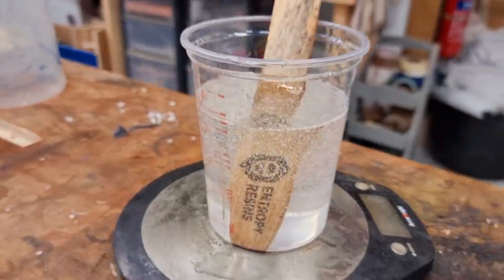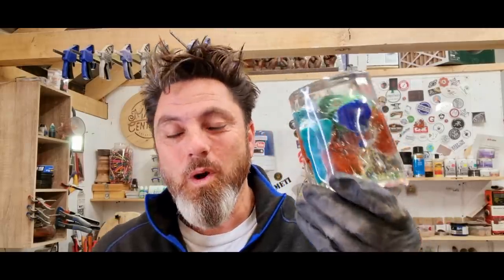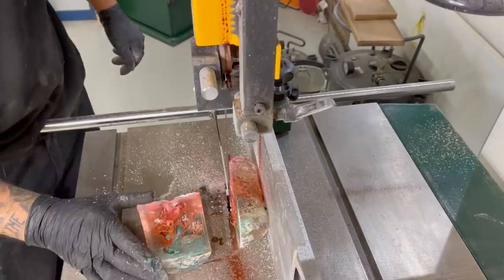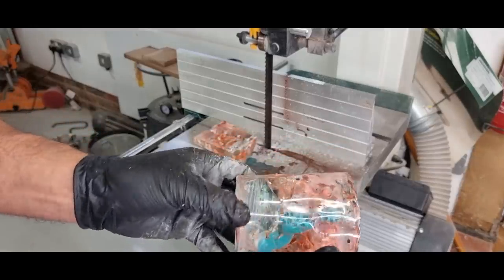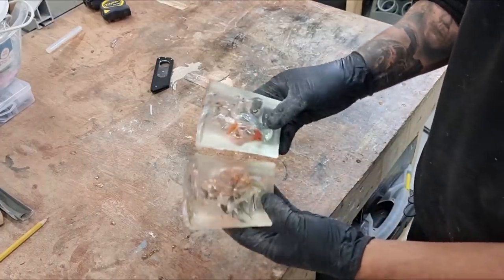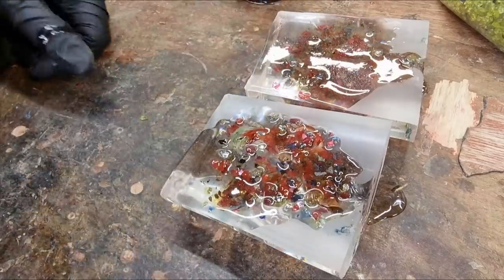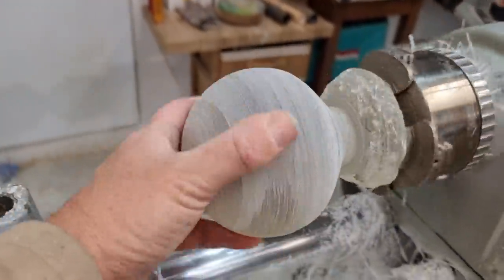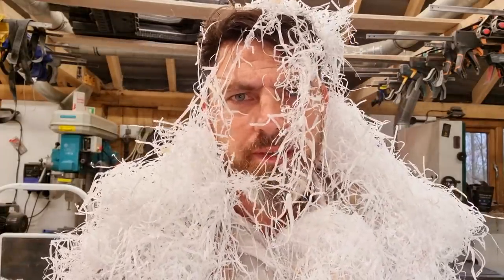Woodturning - The Planetary Nebula - Using Glass Ice & Resin !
Here we find out what's inside when we set Ice into resin, we then cut it open after 1 month. After seeing the results Woodturning - The Planetary Nebula !